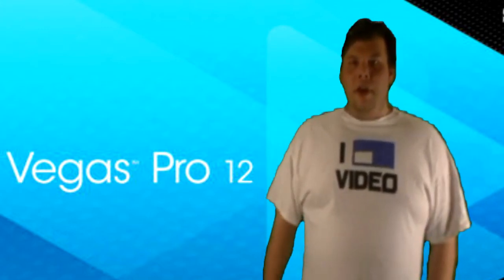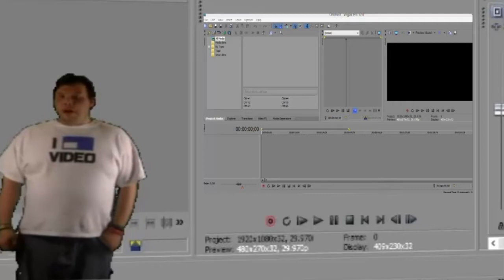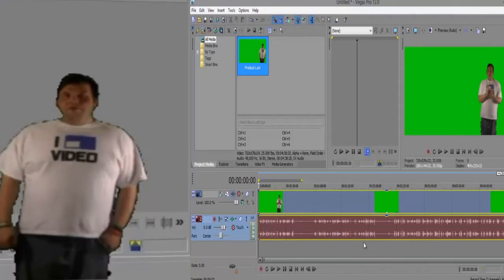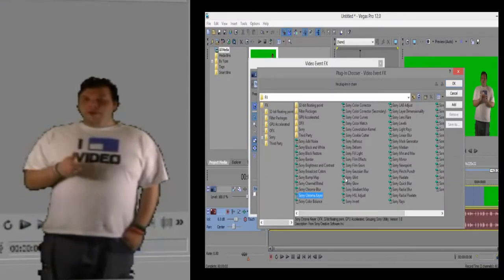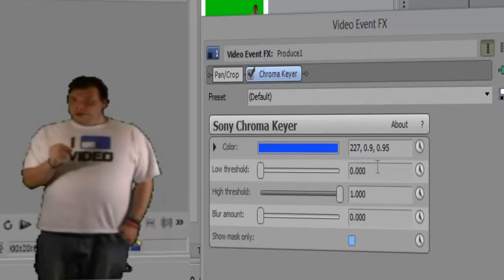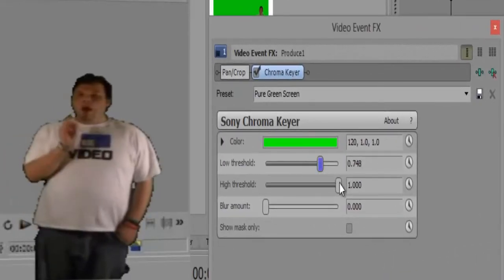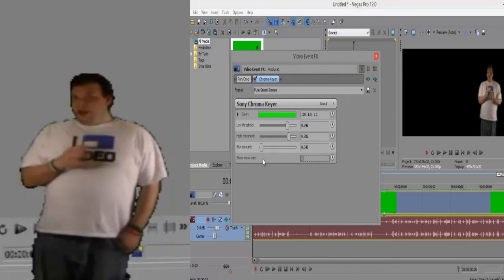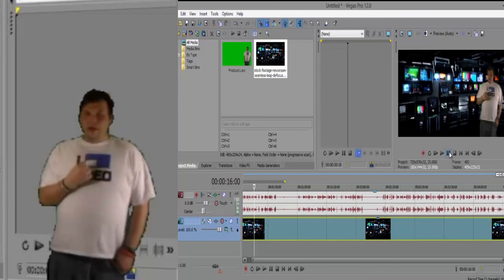how to green screen with Sony vegas Tutorial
i went in green screening for  beginners & the step by step process on what to do if you have a green screen !